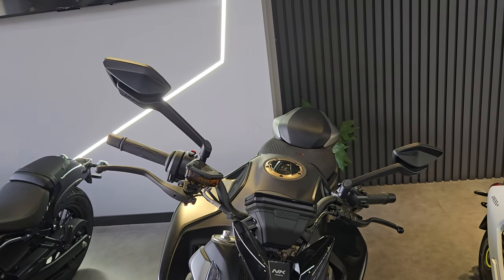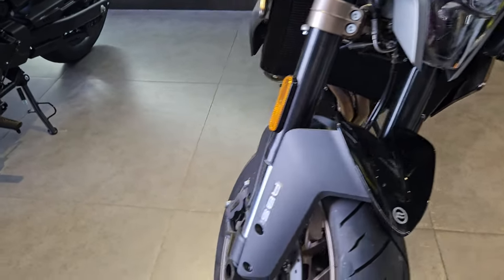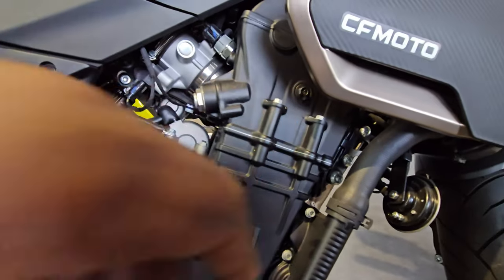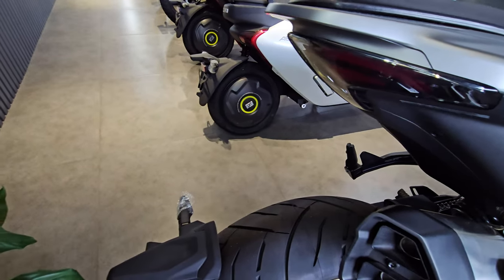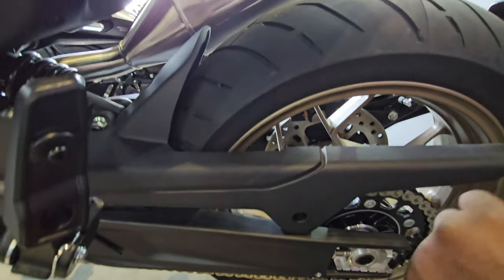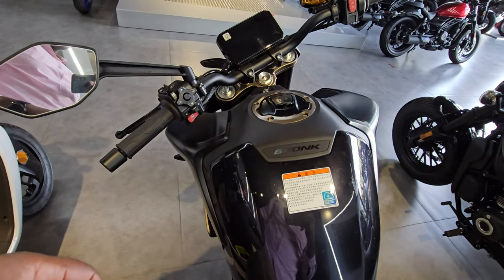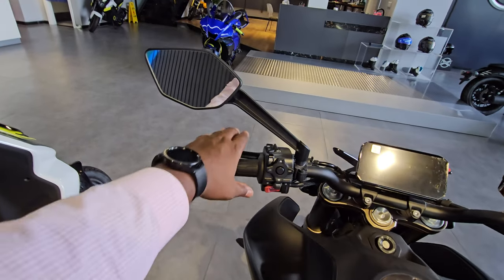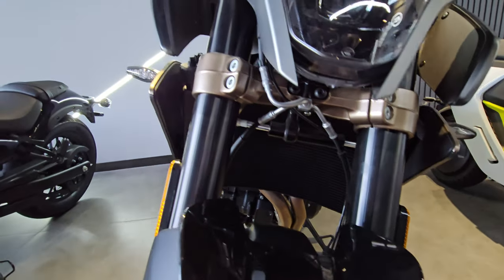2024 CFMoto 800NK. This Bike Looks and Feels Superb!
Want to see all about the New 2024 CFMoto 800NK? Then this is the video to watch! This is a detailed walkaround of the bike. Cheers!